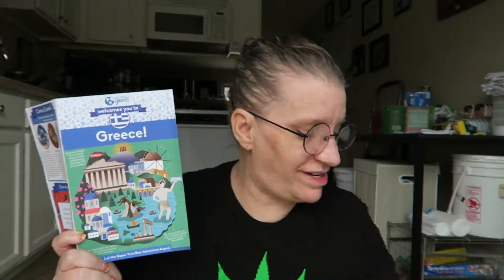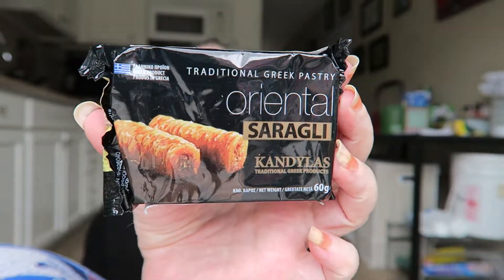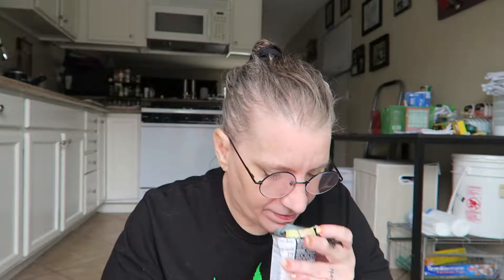Oriental Saragli Review